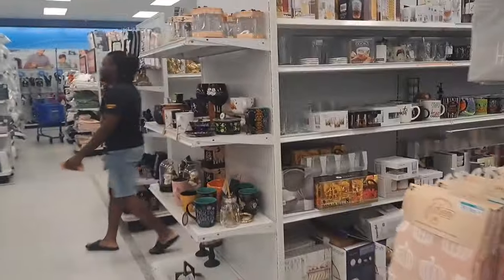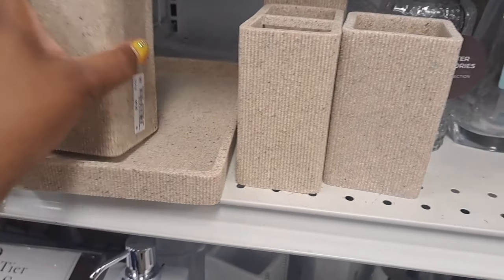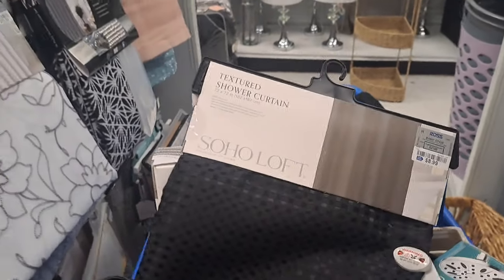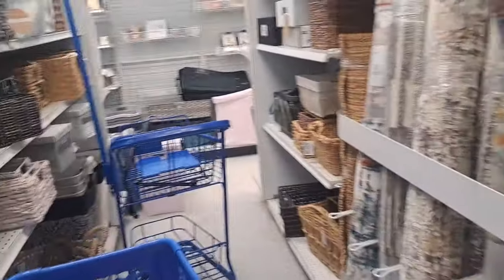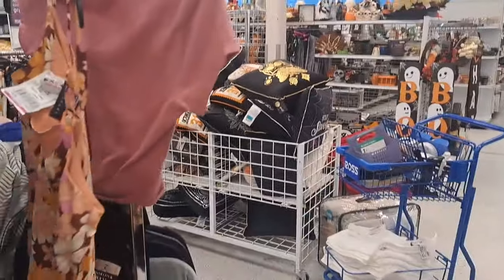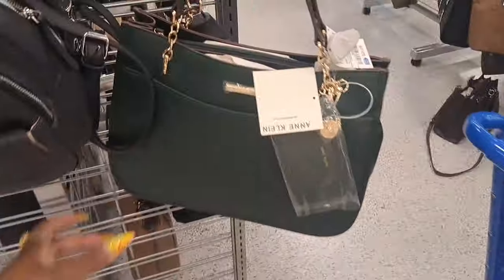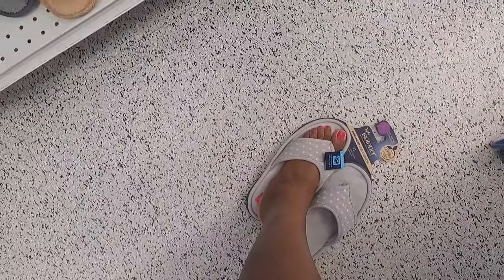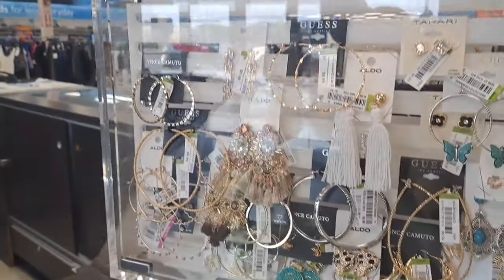SHOP WITH TIANA IN ROSS